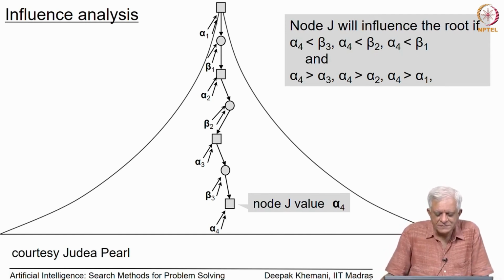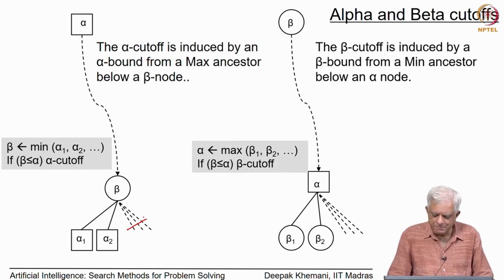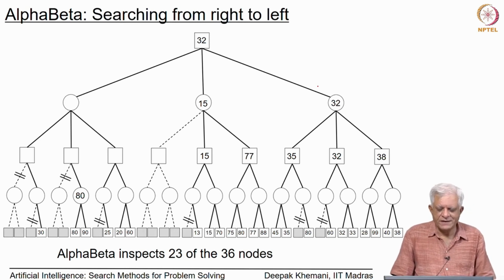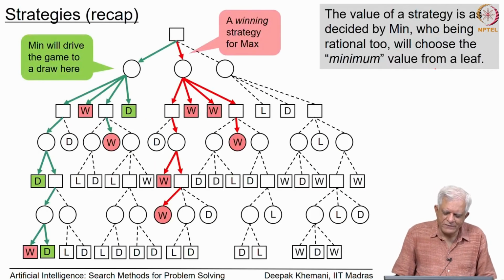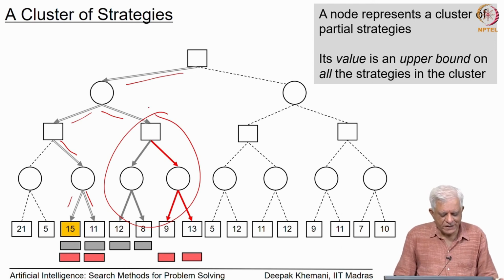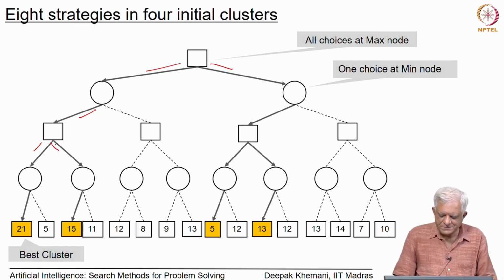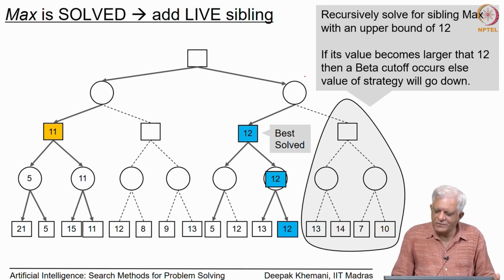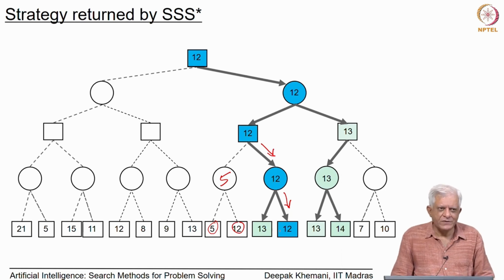LEC:48 CH30SP swayamprabha